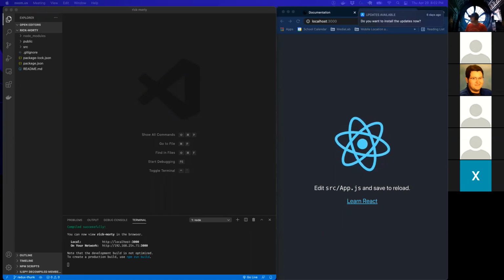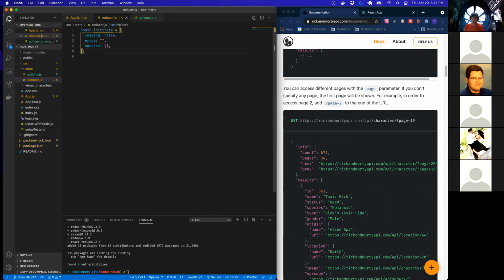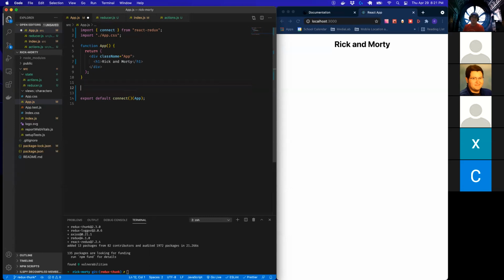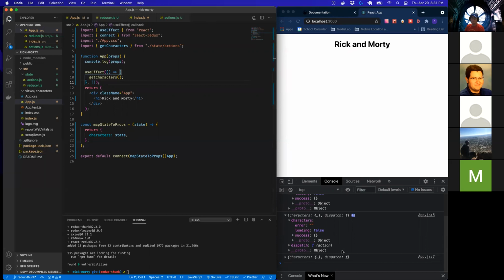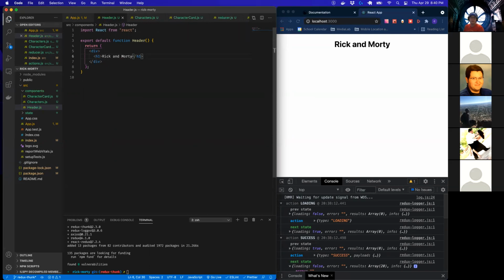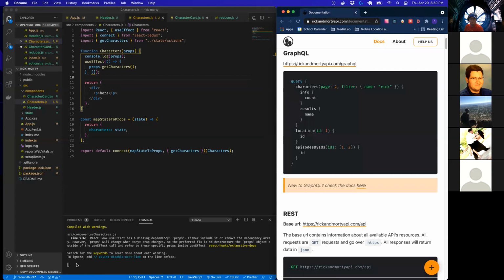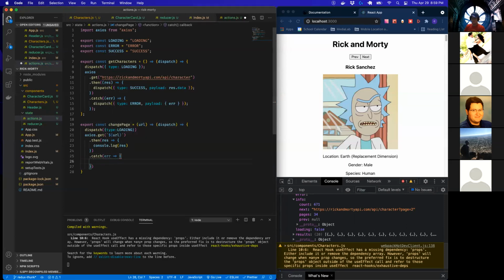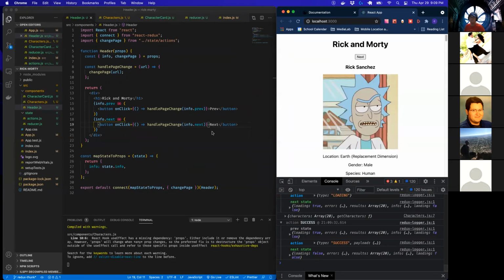Rick Morty WebPt26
Async Redux walkthrough with the Rick and Morty Api